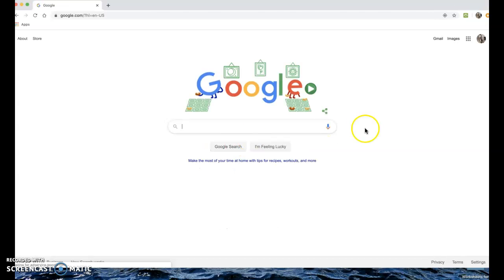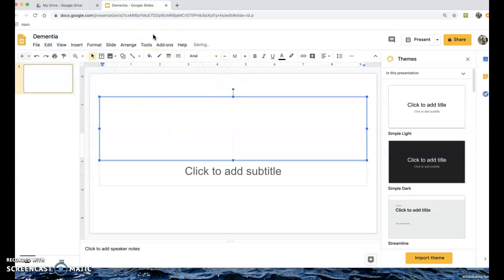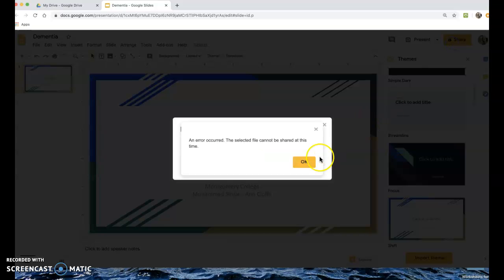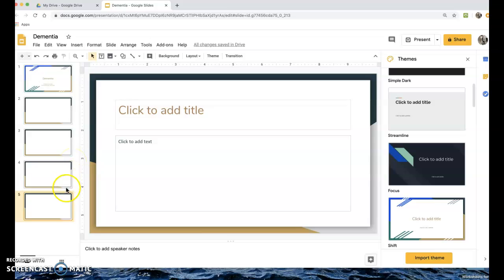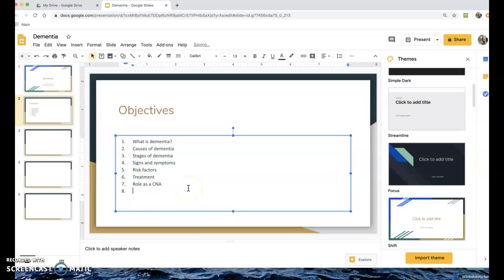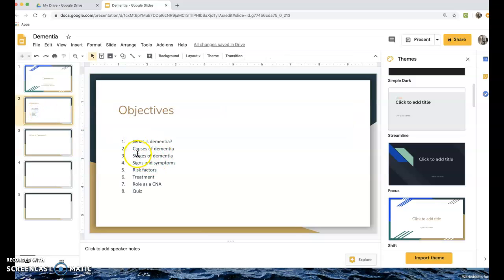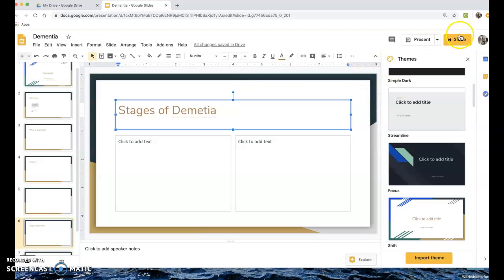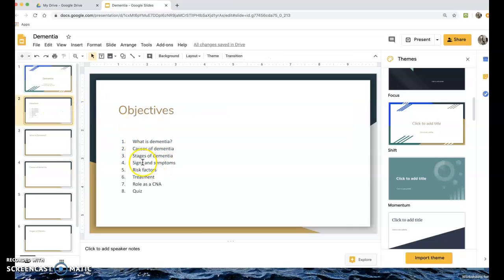Using Google Slides for presentations!